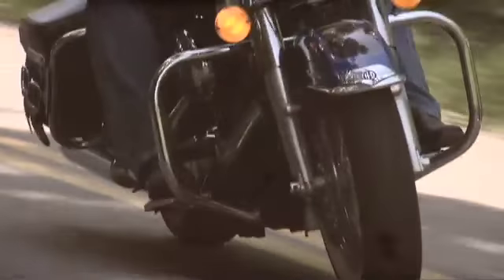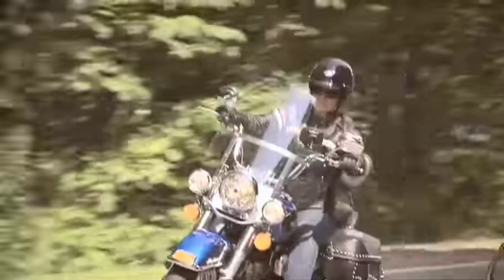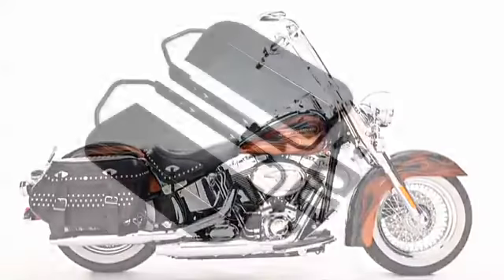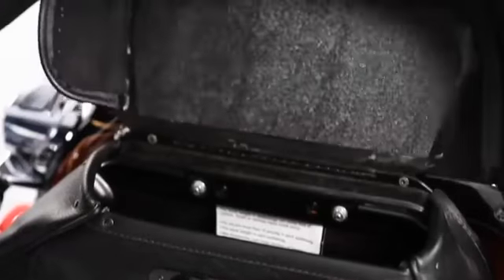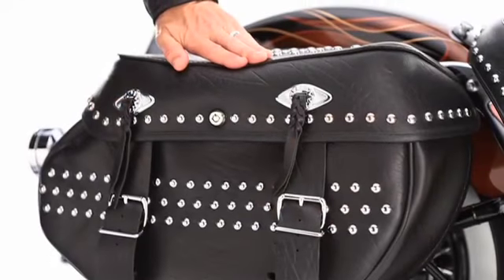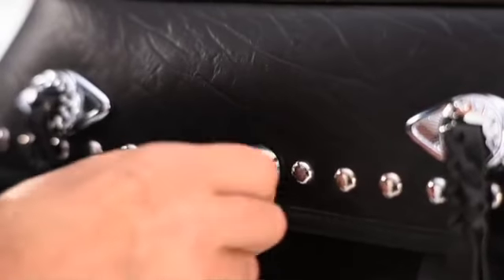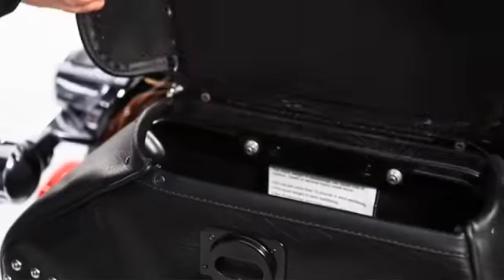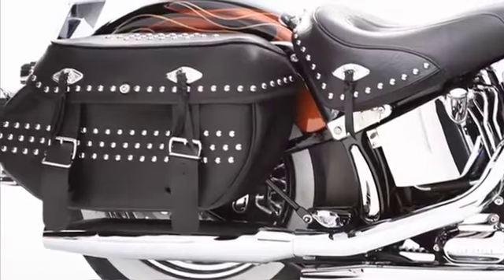Heritage Saddlebag Flat Top and Lock Kit